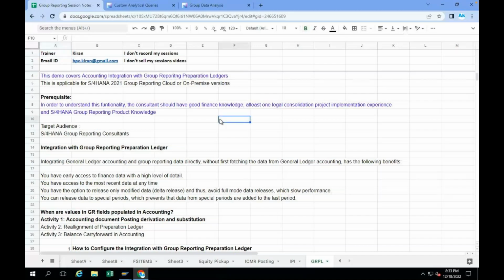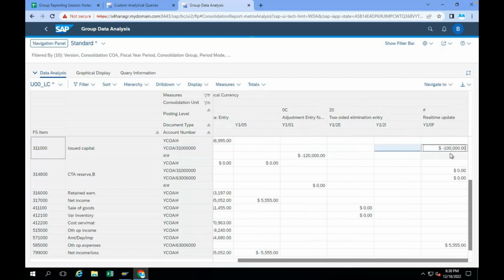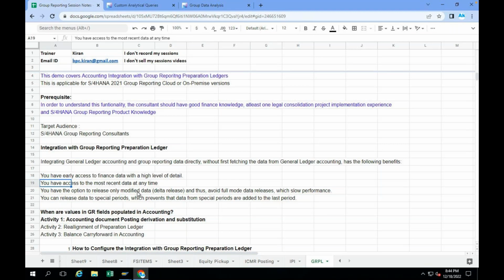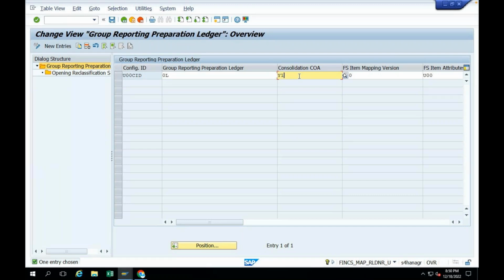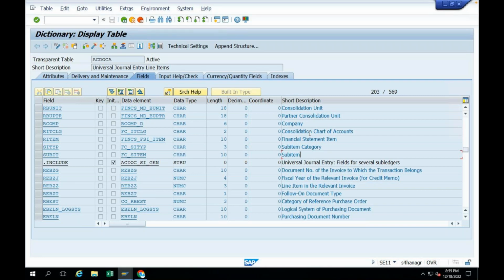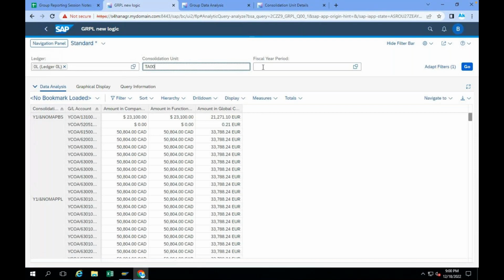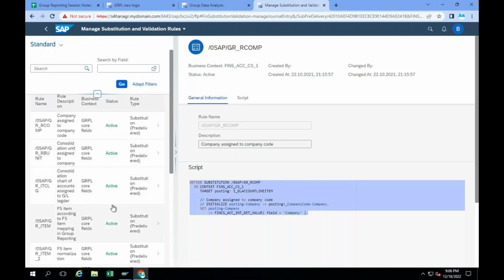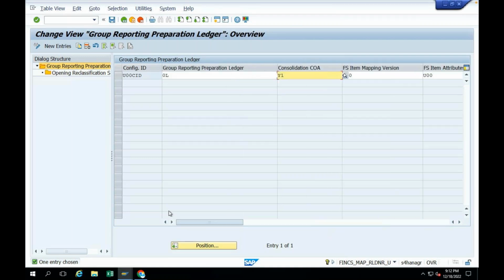S/4HANA Group Reporting Preparation Ledgers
Integrating General Ledger accounting and group reporting data directly, without first fetching the data from General Ledger accounting, has the following benefits:

--You have early access to finance data with a high level of detail.
--You have access to the most recent data at any time
--You have the option to release only modified data (delta release) and thus, avoid full mode data.        releases, which slow performance.
--You can release data to special periods, which prevents that data from special periods are added to the last period.